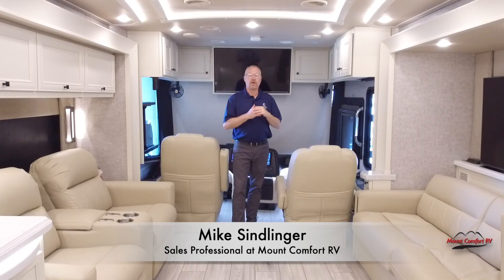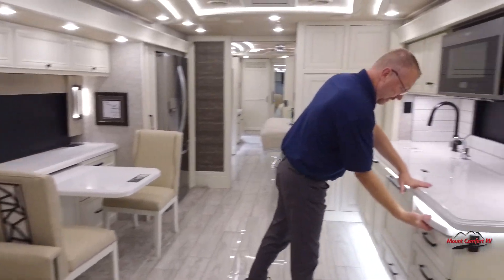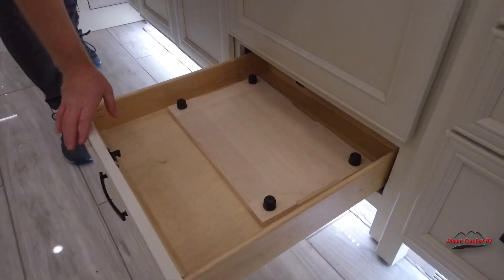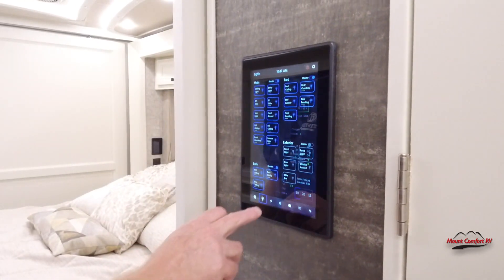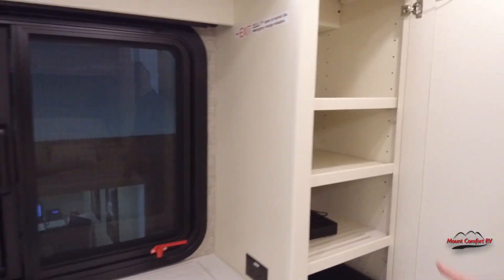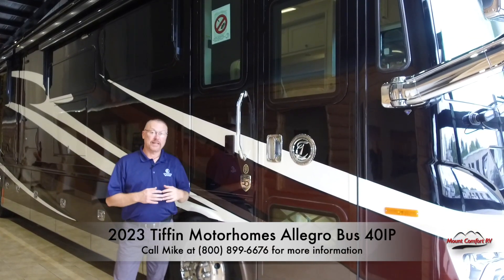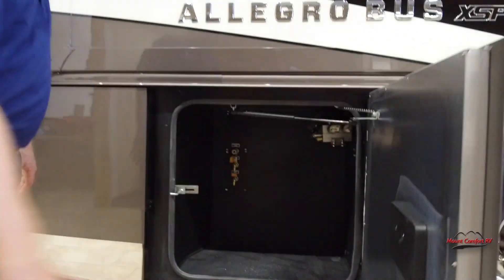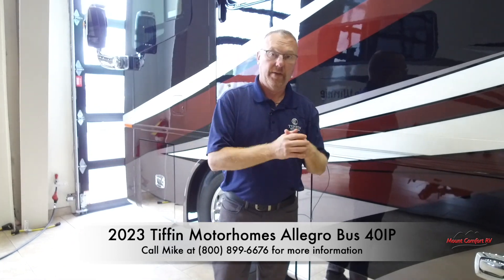2023 Tiffin Motorhome Allegro Bus 40IP Review | Mount Comfort RV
Why stay at a 5 star Hotel when you could be camping in this beautiful RV?! The new 2023 Tiffin Motorhome Allegro Bus 40IP is what every camper needs.

The interior offers theater seating, a full kitchen, a bathroom and a half, washer and dryer, and a king sized bed. The exterior offers plenty of storage, outdoor entertainment, a Girard Awning package, and a Truma freezer.

Interested? We are located at 5935 W 225 N, Greenfield, IN 46140. We hope to see you soon!